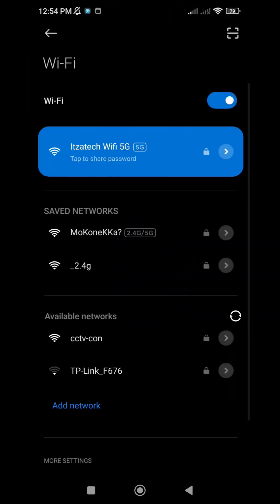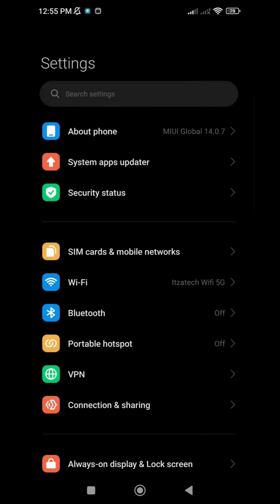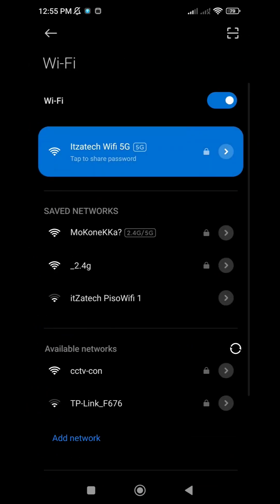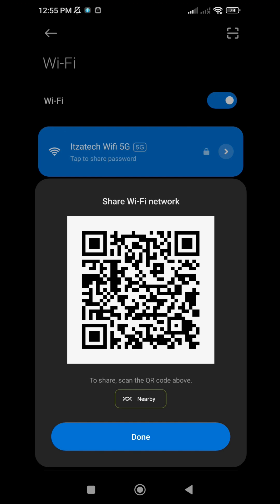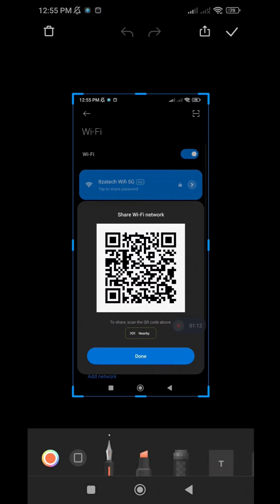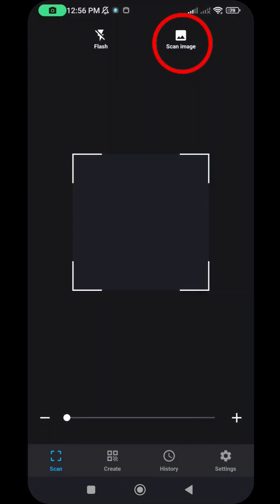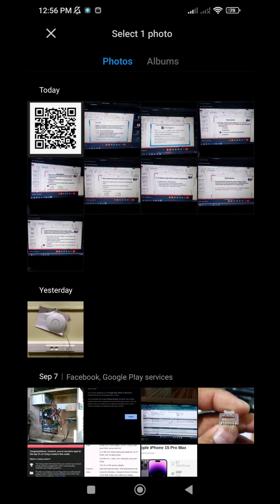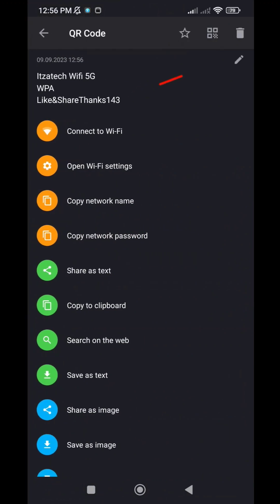How To Recover Forgotten Wifi Password in Android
Fastest method to recover your Wi-Fi password without any root on your Android phone